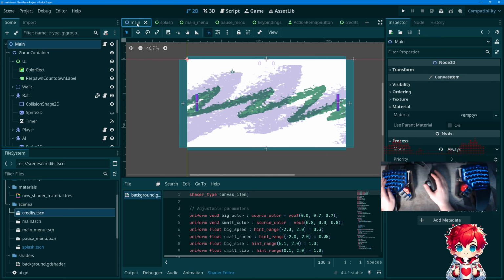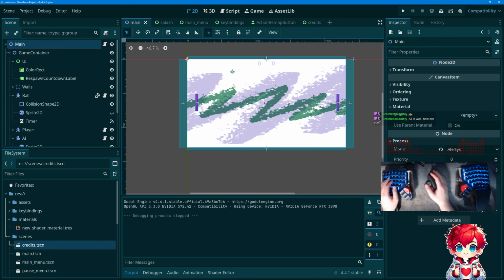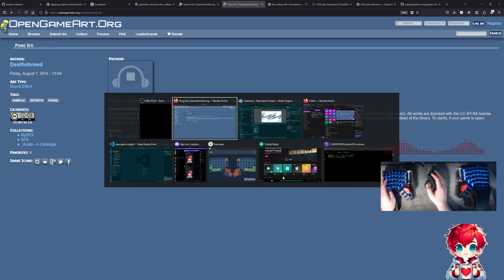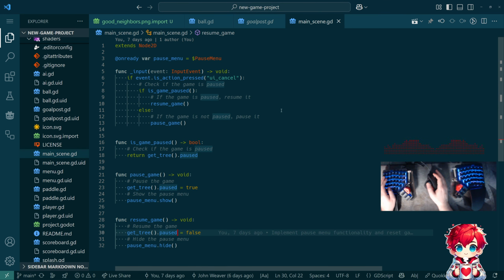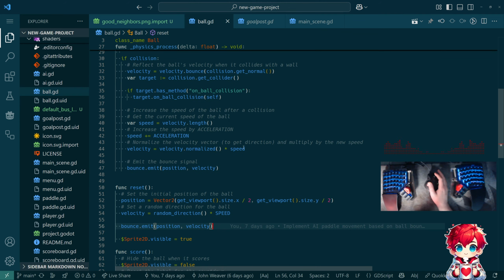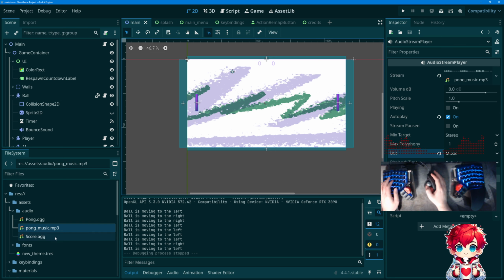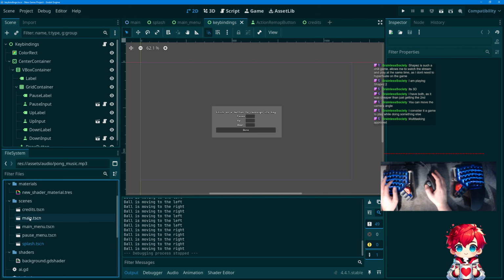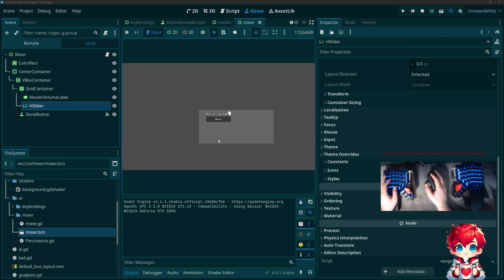Adding Sounds and Music to a Pong Game in Godot | Chill Sunday Morning Coding - Episode 8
In this stream, I dive into adding sound effects and background music to my Pong clone while experimenting with some exciting Godot features along the way! Using Godot's audio system, I implement sound effects for ball bounces and scoring, as well as looping background music to enhance the game experience. Here's a detailed breakdown of what I worked on during this session:

🔹 **Sound Effects**: I explored sound asset licensing, selected free sound effects, and integrated them into the game using Godot's AudioStreamPlayer and AudioStreamPlayer2D nodes, enabling spatial audio features.

🔹 **Audio Buses Setup**: I set up separate audio buses for master, music, and effects to gain precise control over audio levels.

🔹 **Background Music**: Found free background music, formatted it for looping, and implemented it seamlessly into the game to add ambiance.

🔹 **Refactoring and Reusability**: I began setting up a reusable system for menu behavior, sound mixing sliders, and other interface features to streamline future game development efforts.

We also discussed refining gameplay mechanics and brainstormed ways to make the AI player more dynamic by adjusting angles and speeds for more challenging matches. Speaking of the game's visuals, I touched on refining the UI scaling and shaders for improved gameplay experience.

This stream was part of my ongoing journey to learn Godot and GDScript through practical projects, like this Pong game and upcoming practice games, including a Breakout clone. I also took some time to optimize the code, manage imported assets, and troubleshoot aspects of Godot’s file and scene structure.

If you're looking for inspiration or guidance on using Godot for your game development journey, grab a coffee and join me in this chill and educational coding session.